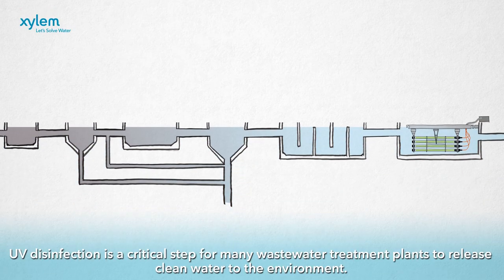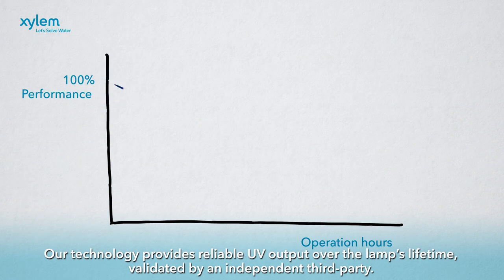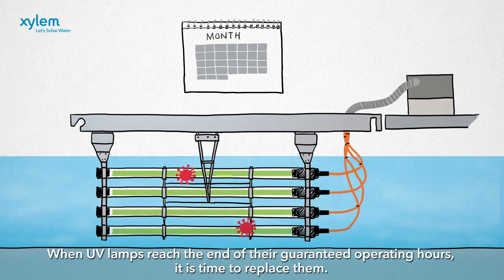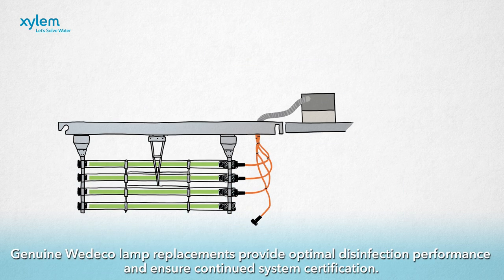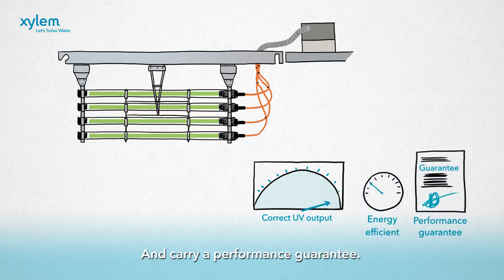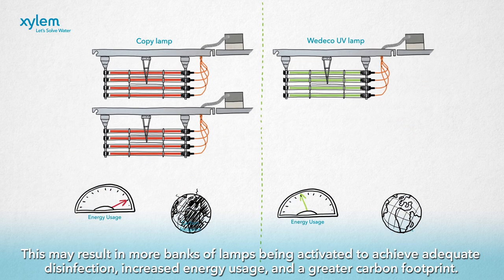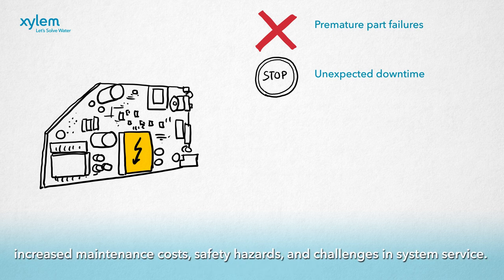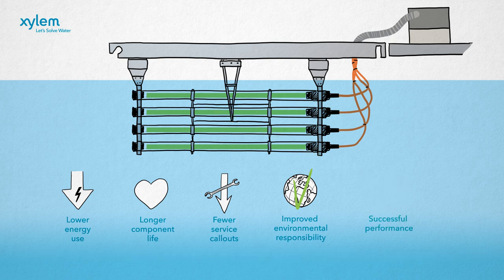Genuine Wedeco UV Lamp Replacements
Wedeco UV lamp and ballast technology provides reliable UV output over the lamp’s lifetime, providing optimal disinfection performance, energy efficiency, system safety, and minimal maintenance. Choose genuine Wedeco lamp replacements for your Wedeco UV disinfection systems.